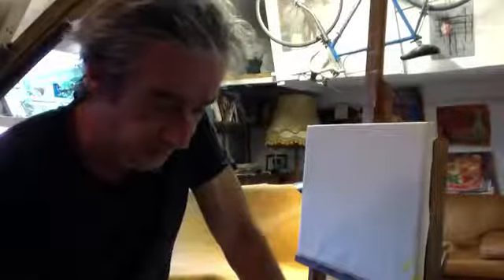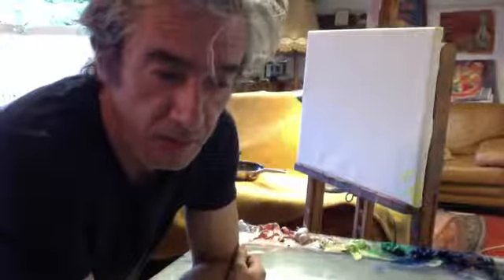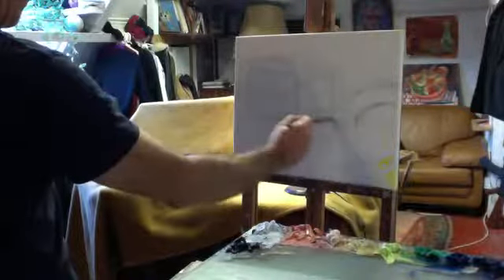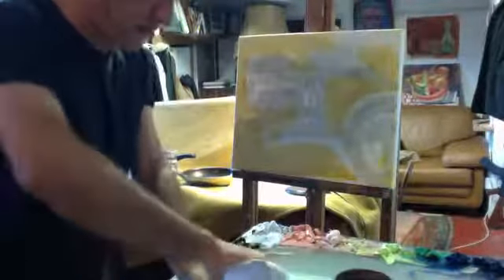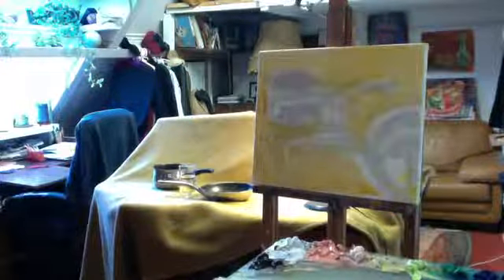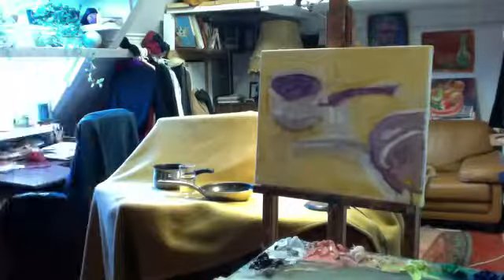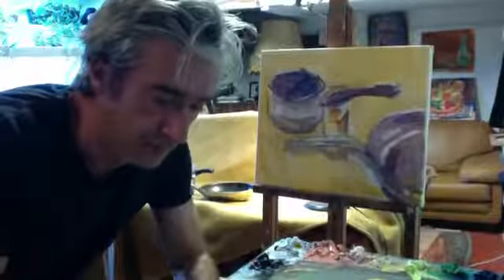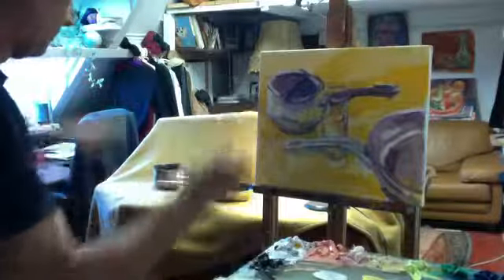Painting pots and glasses, Intro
How to start a painting using oil paints to create the metal and glass effects